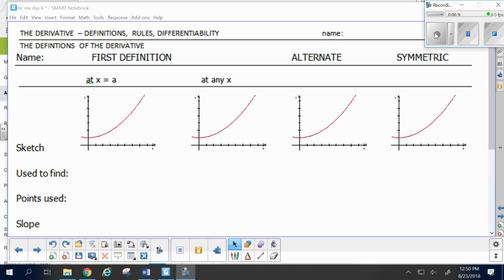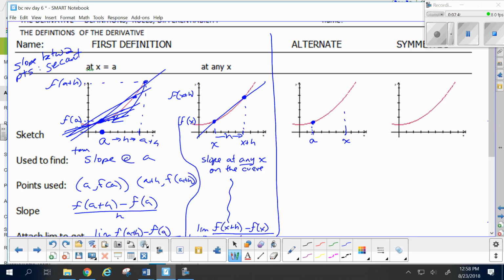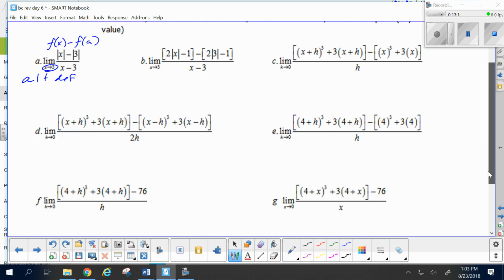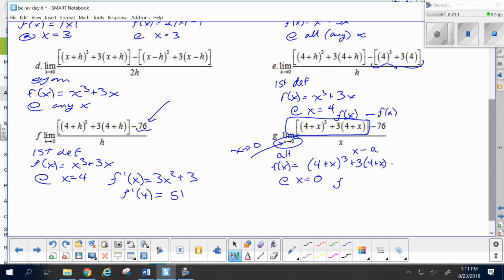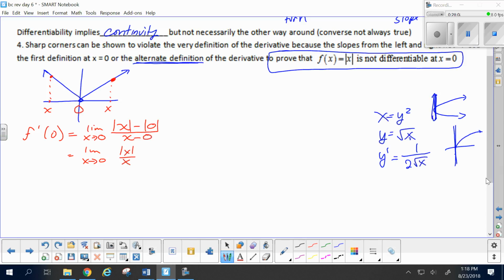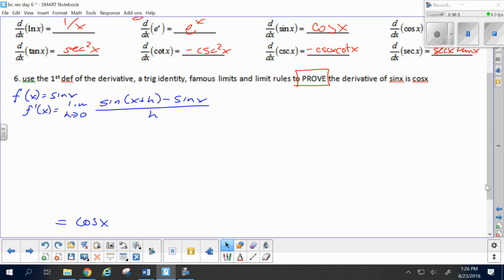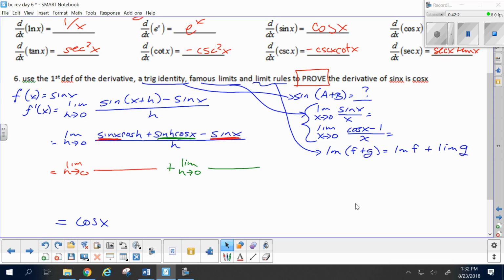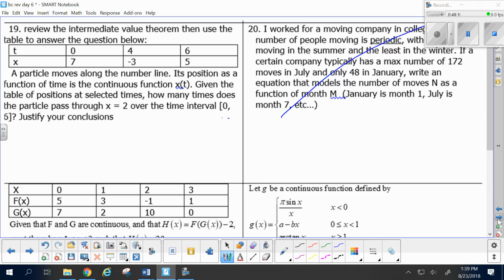bc st rev6